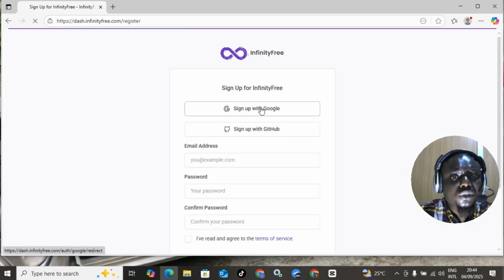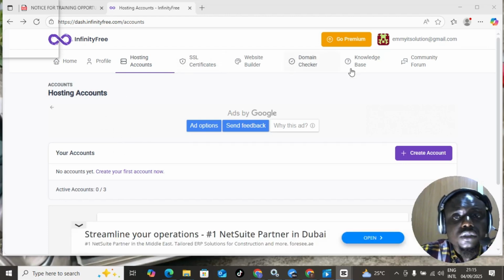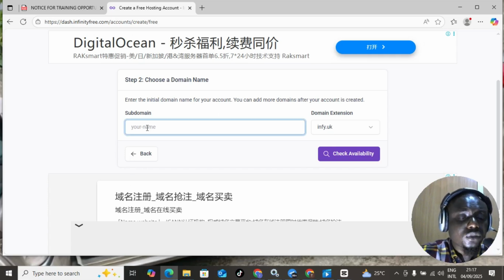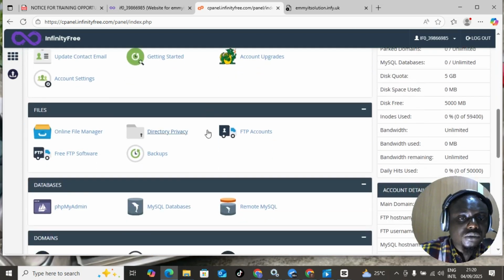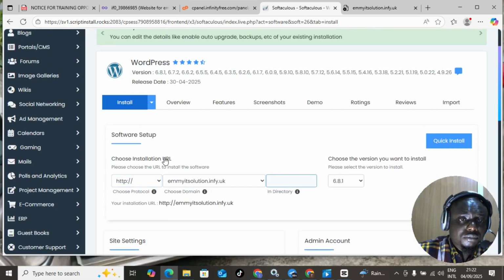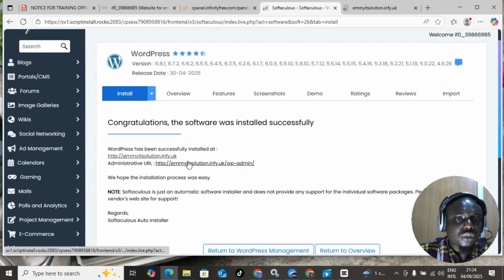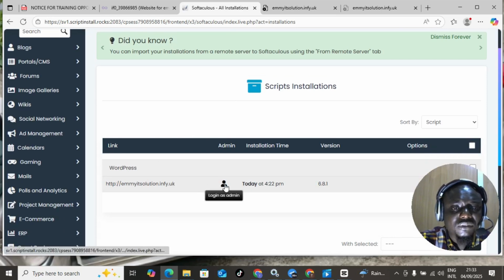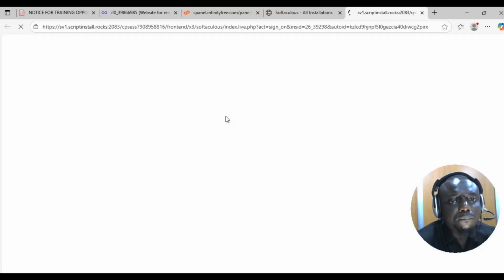How to Get FREE Hosting + FREE Domain with InfinityFree | Step-by-Step WordPress Tutorial 2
Want to learn WordPress website design without spending a dime?
In this tutorial, I will show you step by step how to:

- Create a free hosting account with InfinityFree

- Get a free domain name instantly

- Log in and access your WordPress admin dashboard

- Start building your WordPress website with zero cost

This video is perfect for beginners who want to practice WordPress, start a personal blog, or learn website design without buying hosting or a domain.

If you want to become a website designer or just test WordPress, this is the easiest and most affordable way to start!